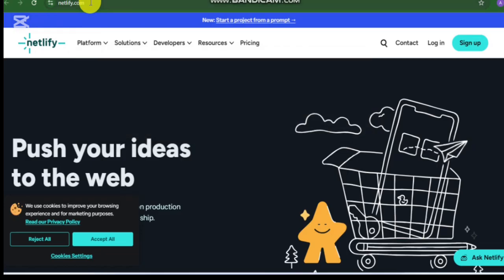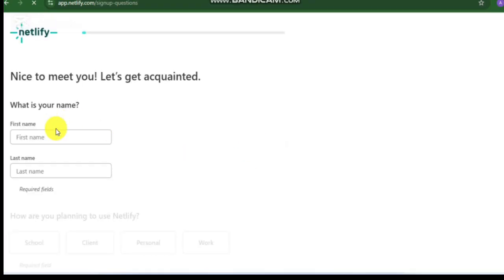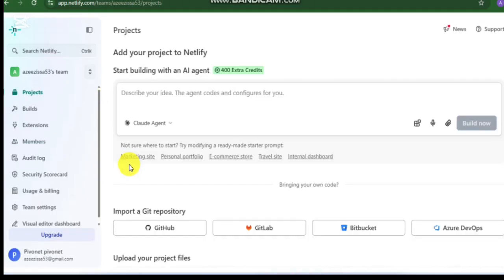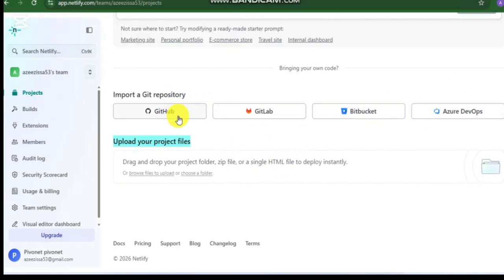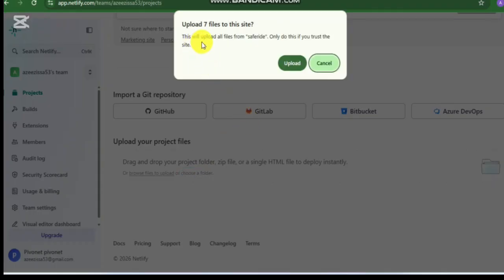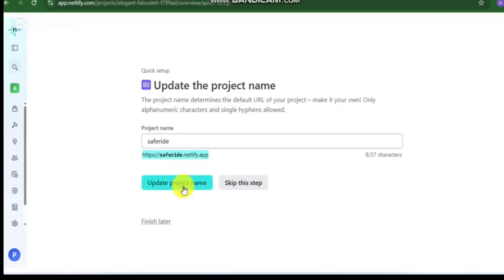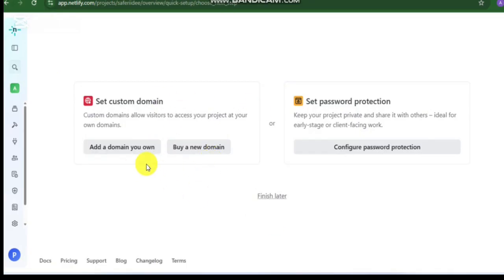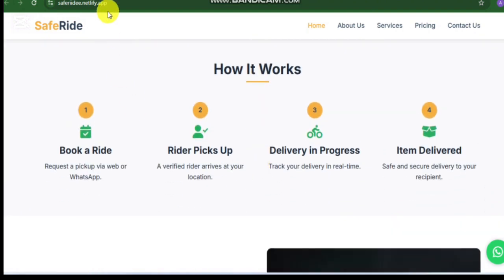How to host your website for free on Netlify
In my last video, I showed you how to build websites and tools with AI. But building it is only the first step, people still need to access it online from anywhere in the world.

In this video, I’ll show you how to host your website for free on Netlify step-by-step, so you can move your project from your computer (localhost) to a live website on the internet.

No coding stress, no paid hosting, and no complicated setup.

If you’ve ever asked:

“How do I put my website online for free?”
“How do I host my HTML, CSS, JavaScript website?”
“How do I share my AI-built website with people?”

This video is exactly for you.

What you’ll learn in this video:
How to host a website for free on Netlify
How to upload files from your computer
How to turn localhost project into live website
How to get a free Netlify domain link
How to update your site anytime easily

This works for:

AI-built websites
HTML/CSS/JavaScript projects
Portfolio websites
Landing pages
Business websites
Simple web tools and apps
Real-life tip:

Many people build websites but stop there because they don’t know how to host them. Once your site is live, you can show clients, share links, receive traffic, and start using it professionally.

For people in Nigeria, this is a smart way to launch without paying hosting fees first.